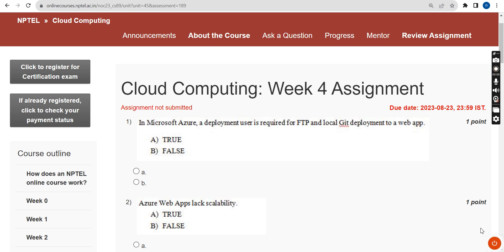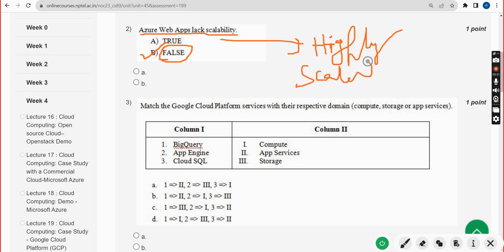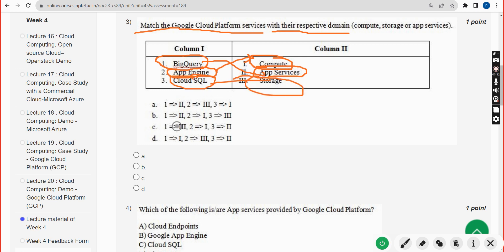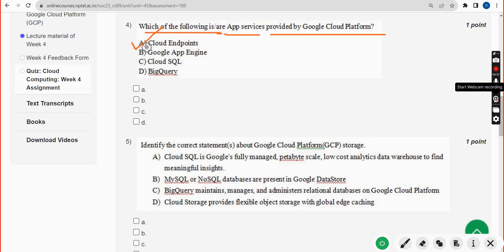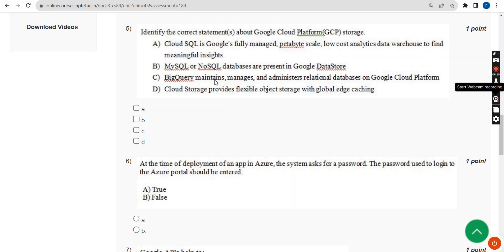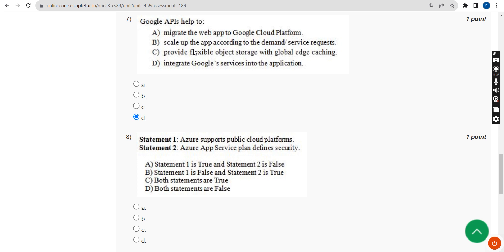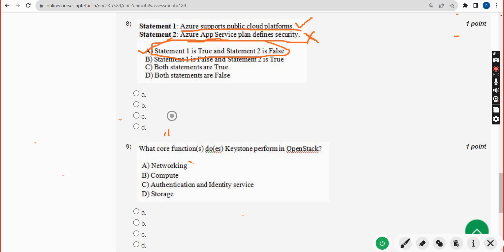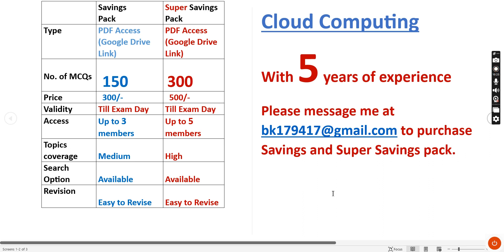Cloud Computing || WEEK-4 Quiz assignment Answers 2023||NPTEL